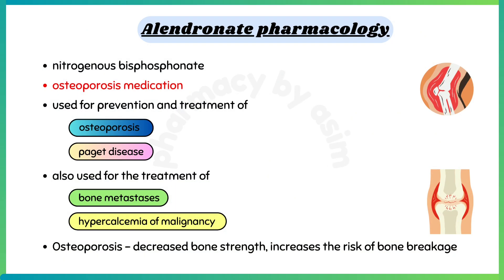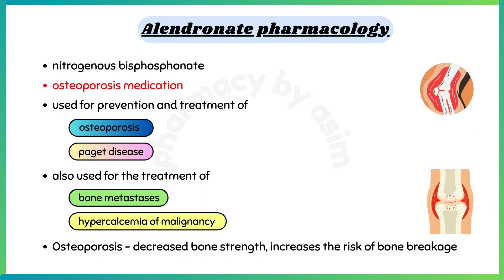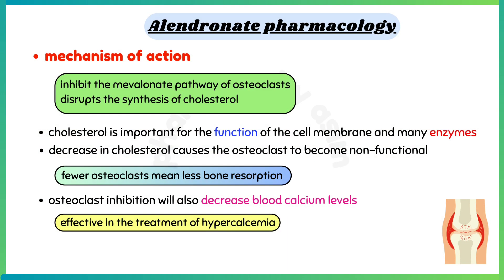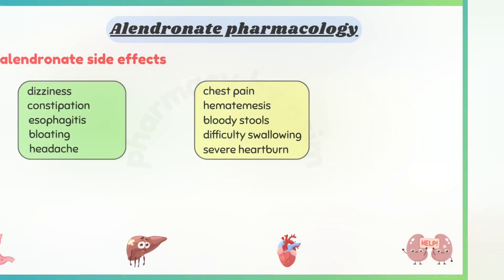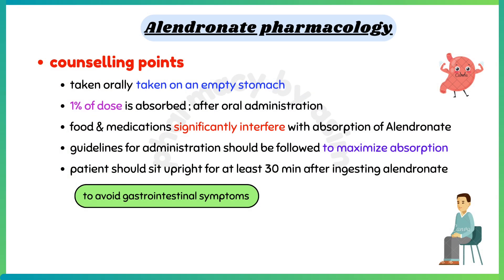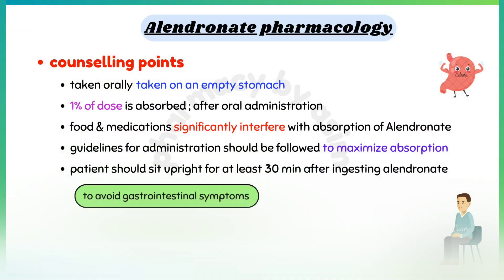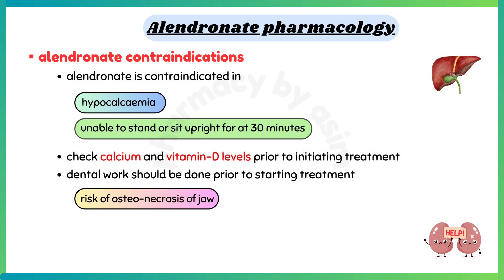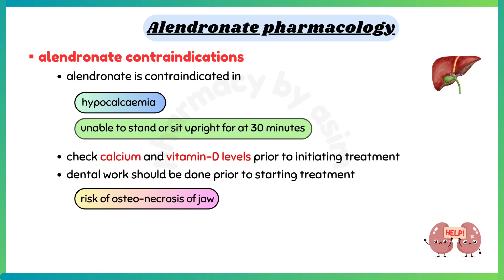Bisphosphonates pharmacology, alendronate pharmacology, clinical pharmacology lectures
alendronate pharmacology, bisphosphonates pharmacology, clinical pharmacology lectures
🦴 Alendronate is a nitrogenous bisphosphonate, and also known as Osteoporosis medication, used for prevention and treatment of osteoporosis and Paget disease, as well as for the treatment of bone metastases and hypercalcemia of malignancy.
🦴 Alendronate works by inhibiting the mevalonate pathway of osteoclasts, which disrupts the synthesis of cholesterol. Cholesterol is important for the function of the cell membrane and many enzymes. This decrease in cholesterol causes the osteoclast to become non-functional. And ultimately fewer osteoclasts mean less bone resorption. Since osteoclasts can break down bones to release calcium into the blood, their inhibition will also decrease blood calcium levels, making it effective in the treatment of hypercalcemia.
🦴 Common side effects of alendronate include: nausea, constipation, diarrhea, esophagitis, bloating, headache, and dizziness. More serious side effects associated with alendronate are, chest pain, hematemesis, bloody stools, difficulty swallowing, and severe heartburn.
 🦴 Alendronate patient counseling:
📍 The patient should sit upright for at least 30 min after ingesting alendronate, to avoid gastrointestinal symptoms.
📍 Alendronate is contraindicated in patients with hypocalcaemia, and in those who are unable to stand or sit upright for at least 30 minutes.
📍 Check calcium and vitamin D levels prior to initiating treatment. Due to the risk of osteo-necrosis of jaw, dental work should be done prior to starting treatment.

Chapters:
0:00 - Alendronate pharmacology
0:18 - Osteoporosis disease
0:26 - Alendronate mechanism of action (bisphosphonates mechanism of action)
1:11 - Alendronate side effects (bisphosphonates side effects)
1:34 - Alendronate patient counseling (bisphosphonates patient counseling)

alendronate pharmacology, alendronate mechanism of action, alendronate side effects, alendronate patient counseling, alendronate simple nursing,
alendronate pharmacology osmosis, bisphosphonates pharmacology, bisphosphonates speed pharmacology, bisphosphonates pharmacology simple nursing, pharmacology for nursing students, pharmacology made easy, clinical pharmacology and therapeutics, clinical pharmacology lectures,